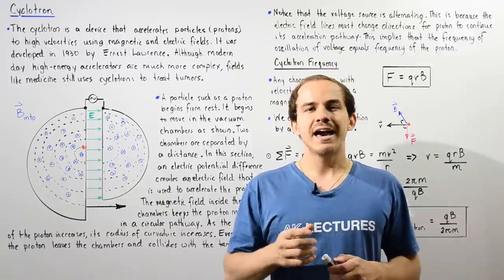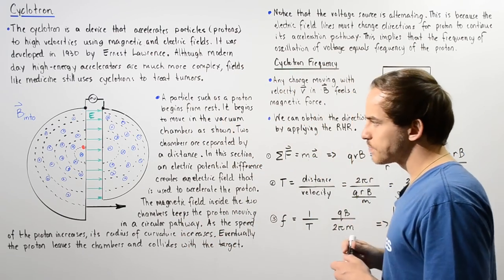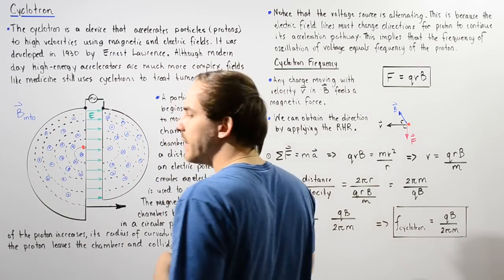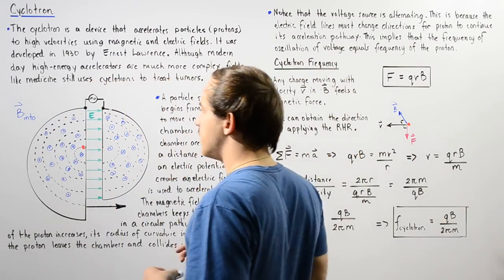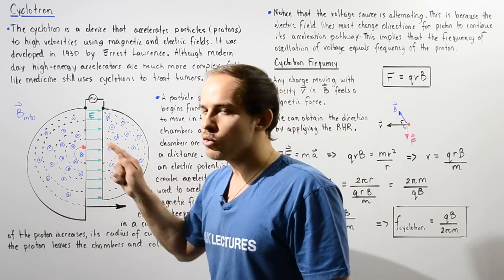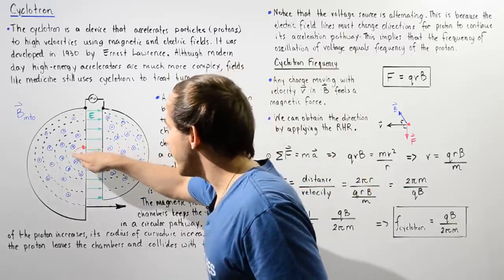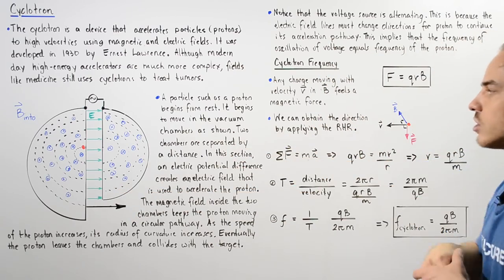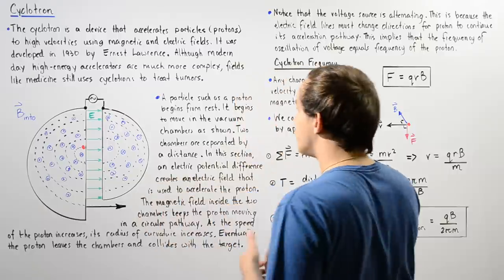Cyclotron and Cyclotron Frequency